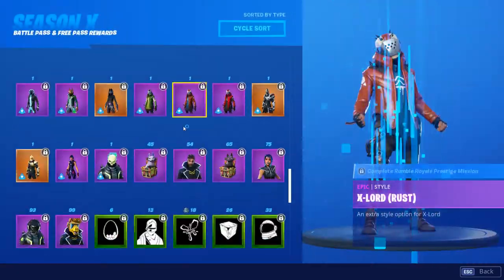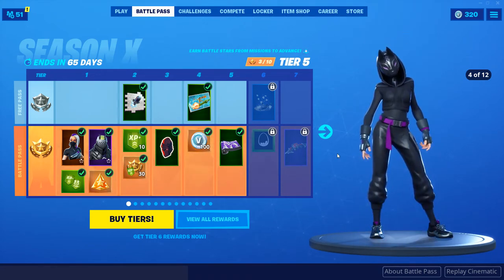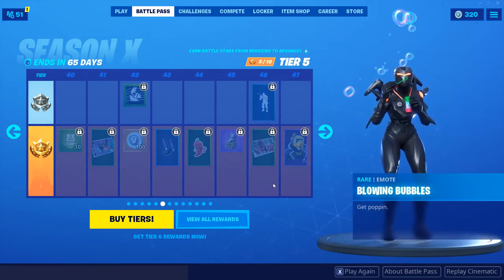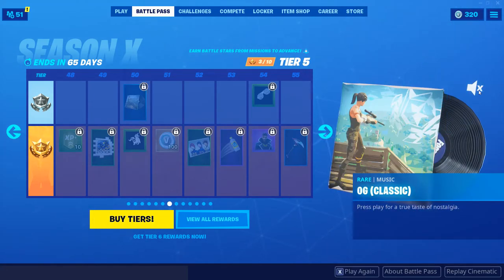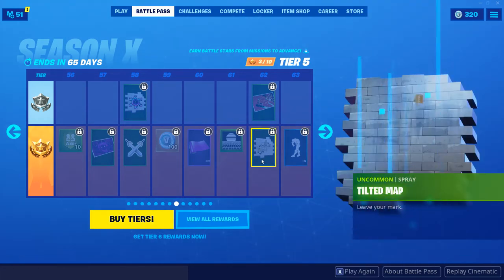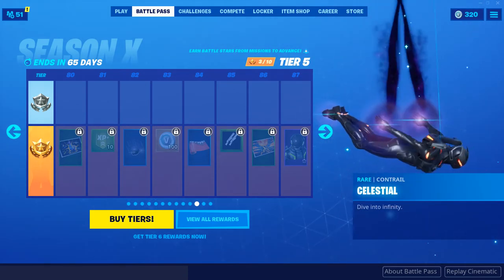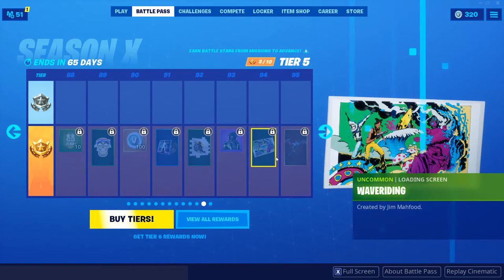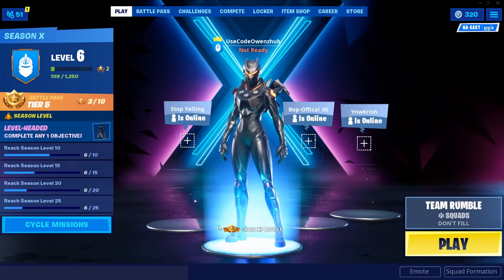First Look at SEASON X Battle Pass | Fortnite Battle Royale S10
Support-a-creator code: OWENZHUB

Season X is here and it's looking good. Excited to get the upgraded OG skins.

►VIDEO PRODUCTION SPECS:
Nikon D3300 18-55 VR II Kit
Canon PowerShot ELPH 520HS
LimoStudio 700W Photography Softbox Lighting Kit
Rode VideoMic Microphone Rycote Lyre Pack
Sony Movie Studio Platinum 14.0 (Editing)
Paint.net (Thumbnails)

►GAMING SYSTEM SPECS:
8th Gen Intel Core i7-8750H (6-Core, 9MB Cache, 4.1 GHz w/ Turbo Boost)
NVIDIA(R) GeForce(R) GTX 1070 OC with 8GB GDDR5
17.3 inch FHD (1920 x 1080) 60Hz IPS Anti-Glare 300 nits NVIDIA G-SYNC Enabled
32GB DDR4-2666MHz
256GB M.2 PCle SSD + 1TB 7200RPM HDD
1TB 7200RPM HDD (2nd Hard drive)
Dell 24 Gaming Monitor
Logitech G502 Proteus Spectrum Gaming Mouse
Logitech C920 PRO HD Webcam
Logitech G231 Prodigy Gaming Headset
OBS Studio (Game Recording)

►Do you have a question for Owen?

If your question hasn't been answered in previous Q&A's, then ask in the comment section of this video: Q&A Home Base

►SCHEDULE:
*MONDAYS - VLOGS, Lists, Challenges, Rants (this is how you'll best get to know me)
*WEDNESDAYS - Subscription Boxes & Collectibles
*THURSDAYS - Transformers & Gundams
*FRIDAYS - LEGO!
*SATURDAYS - Gaming